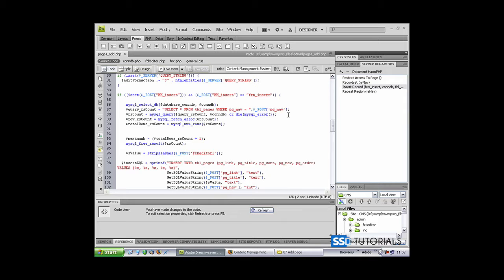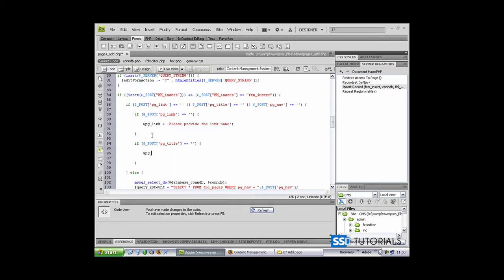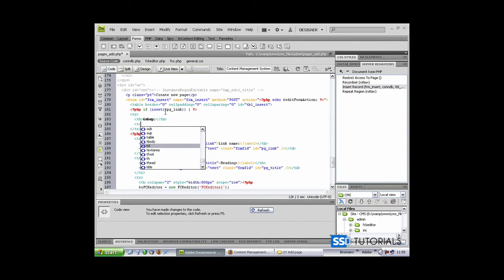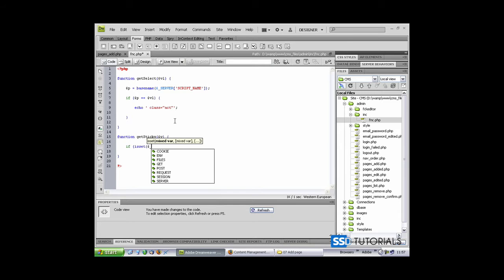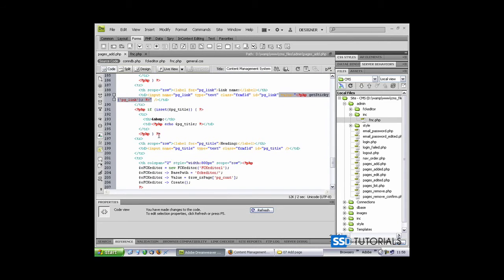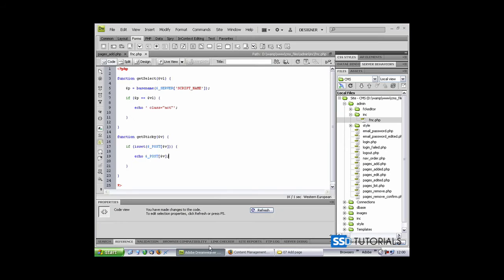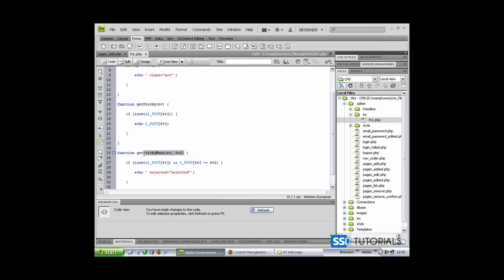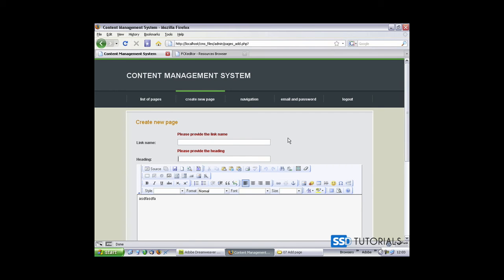07-03: Validation and sticky form fields function